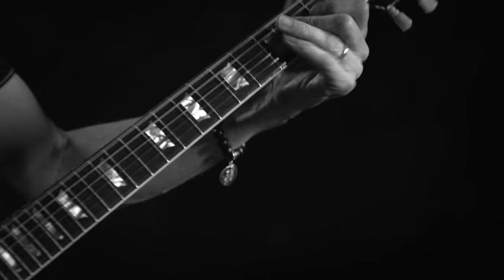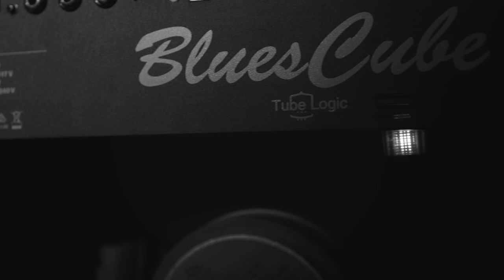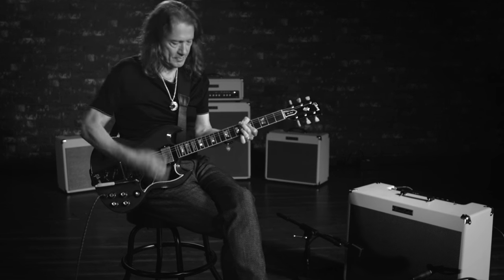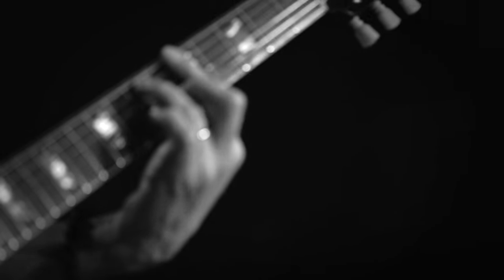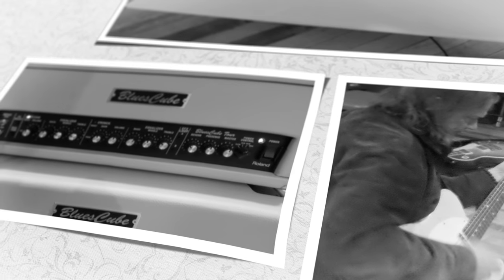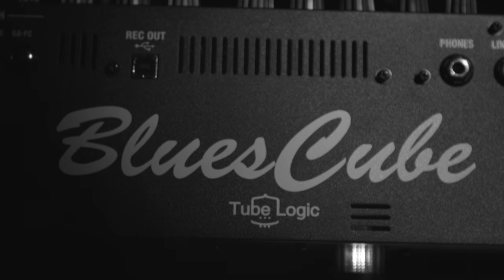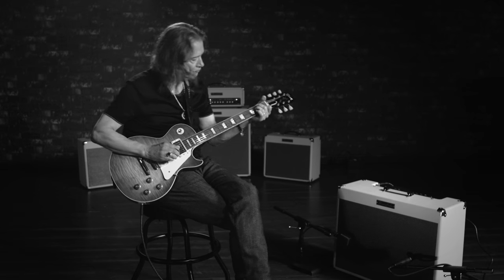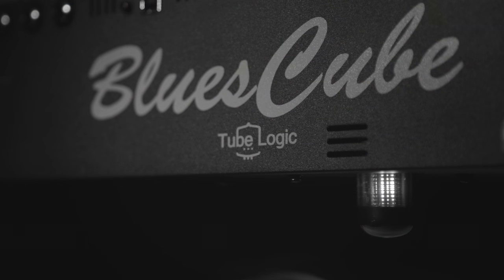BC TC-RF Robben Ford Blues Cube Tone Capsule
The Robben Ford Tone Capsule brings the signature tone of the noted blues and jazz fusion guitarist to the Roland Blues Cube amplifier series.
“I like to hear just a straight sound, a very true sound, and this is incredibly close to how I want to hear the guitar.”—Robben Ford